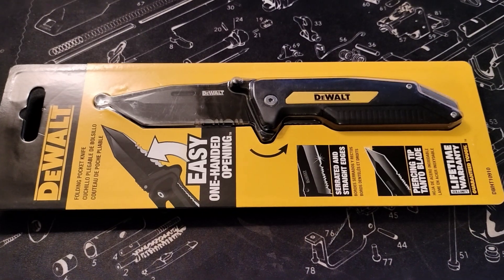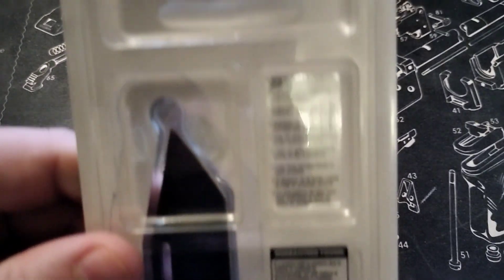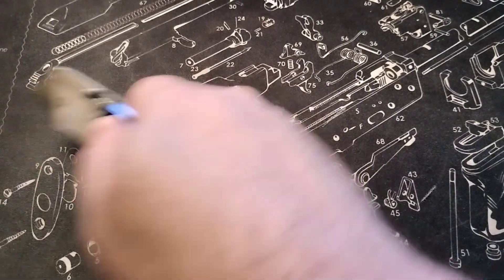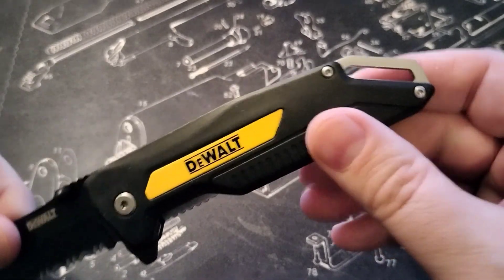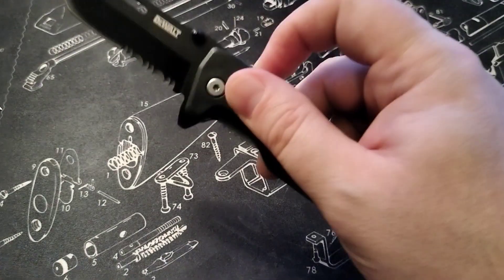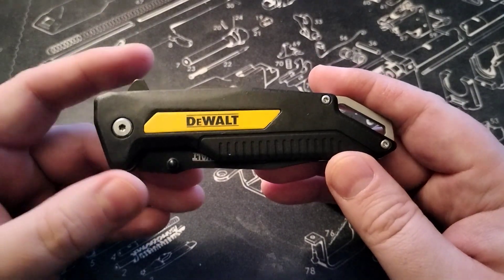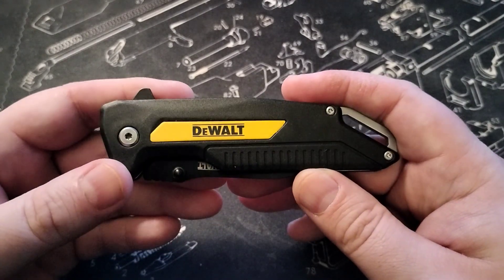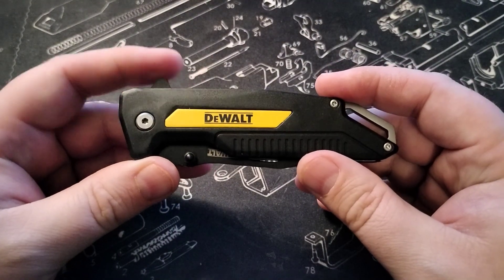I bought the DeWalt Pocket Knife on Amazon